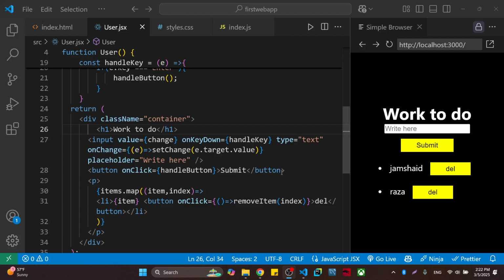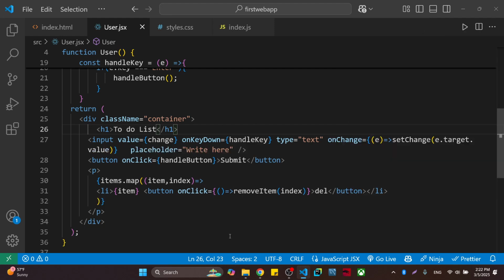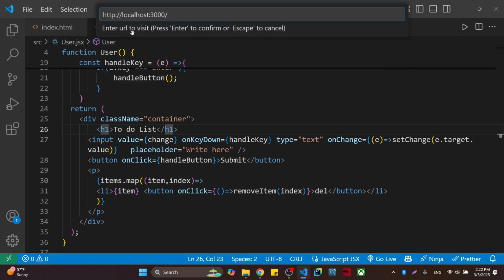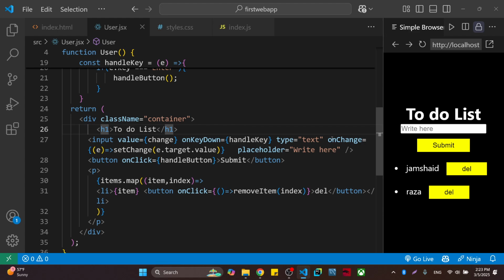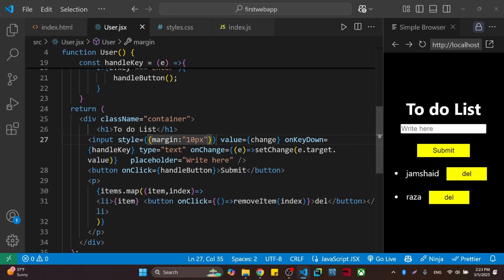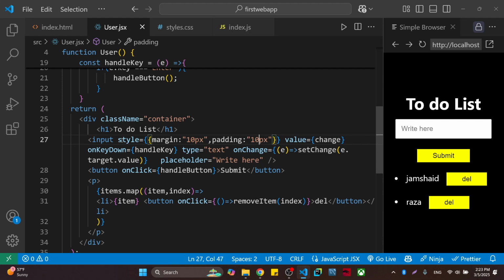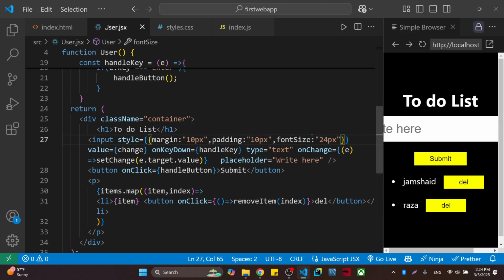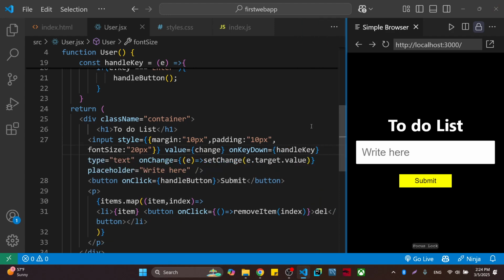Get Live React Preview in VSCode 2025 - Live Server Tutorial Visual Studio Code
Get Live React Preview in VSCode 2025  - Live Server Tutorial Visual Studio Code. Watch the Video understand the concept.